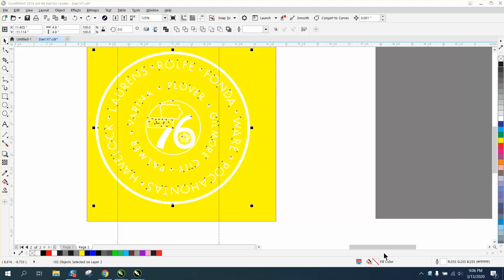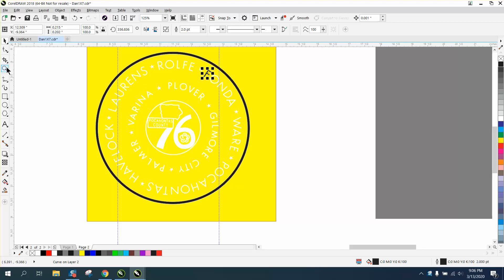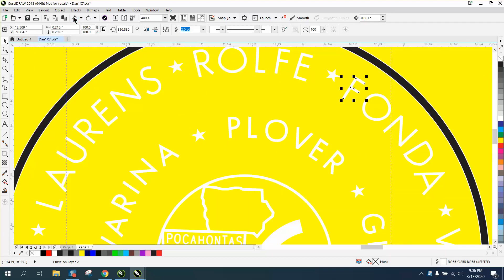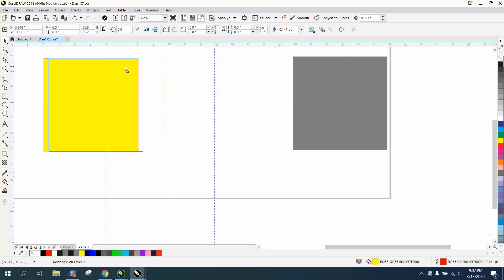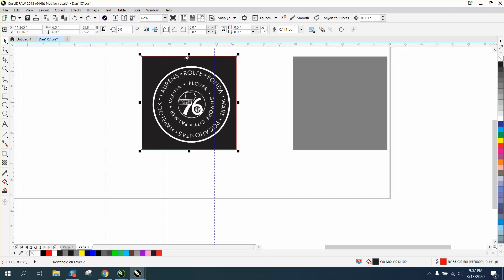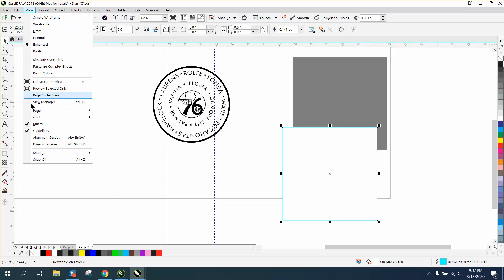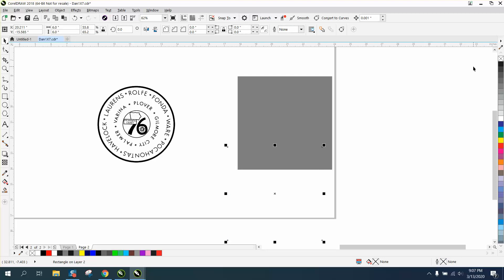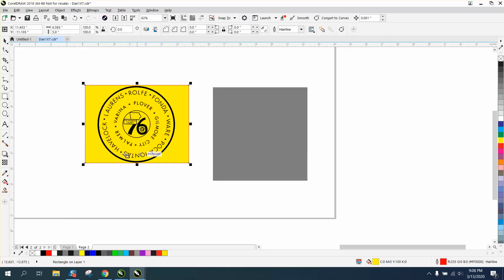Corel Draw Tips & Tricks Invert Colors